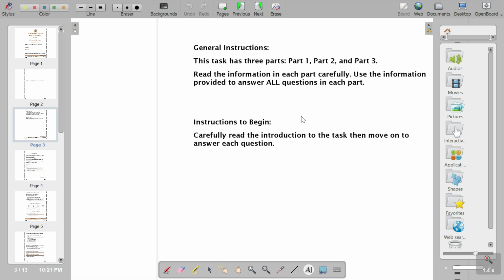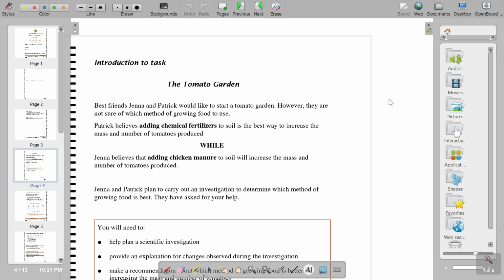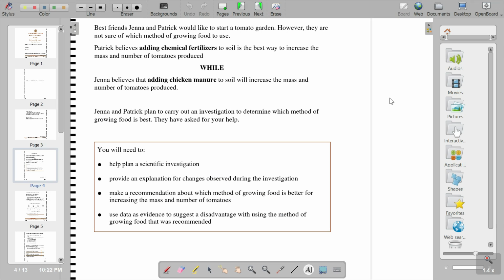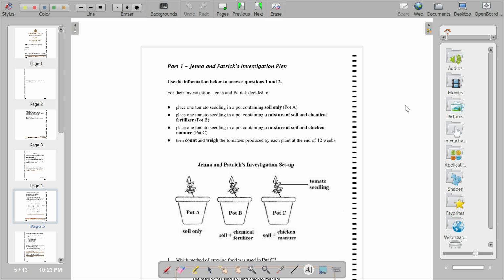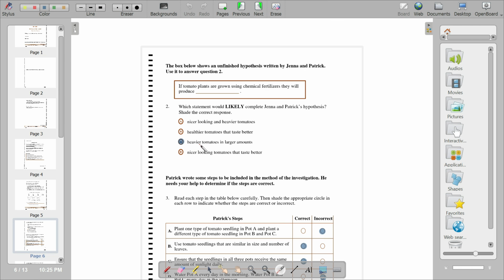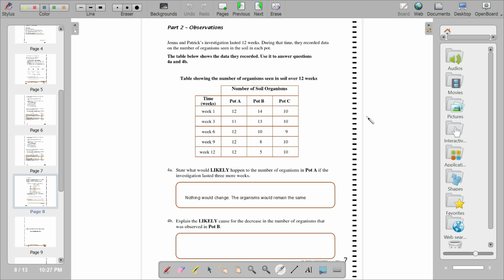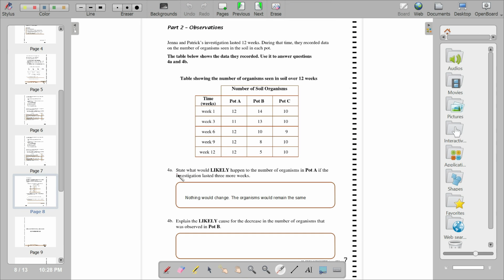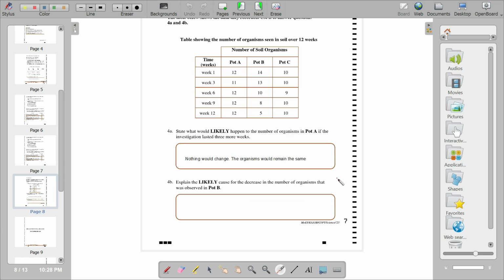PEP Performance Task Science Preparation 2024 For Grade 5 Answers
2023 PEP Performance Task Science Past Paper Grade 5 - Full Exam and Answers